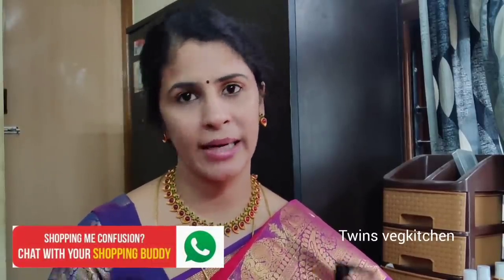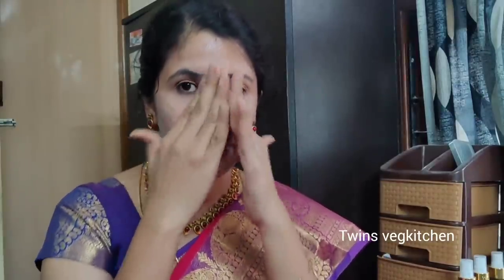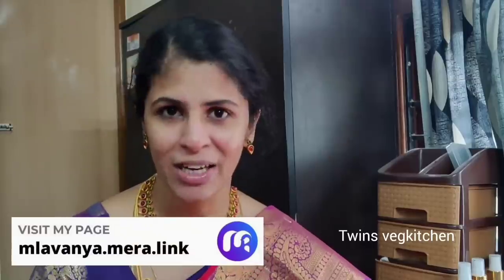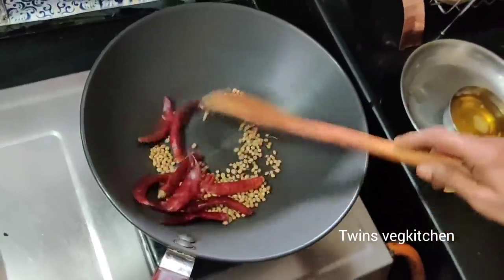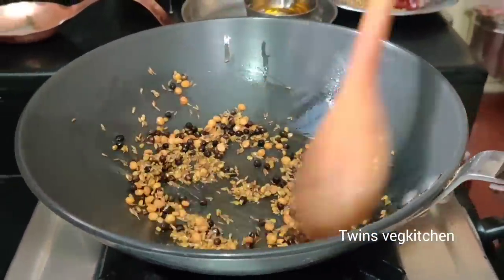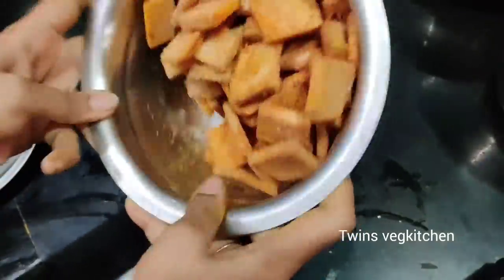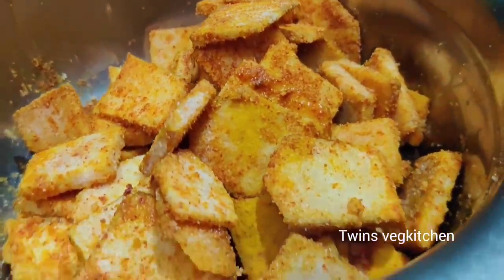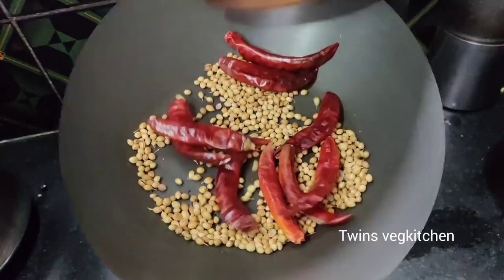விடிகாலையில் function 😍மழை நாளில் மிளகு குழம்பு | My Festive look & Makeup removal Twins vegkitchen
Order Myfav on Meralink👇🏻

Free COD, Easy 5 days Return & Refund, Use MERALINK10 coupon to avail 10% Extra discount

பூண்டு மிளகு குழம்பு powder ingredients :

chana daal - 1 tbsp
cumin seeds - 1  tspn
pepper - 1 1/2  tbpn
fenugreek seeds - 1  tspn